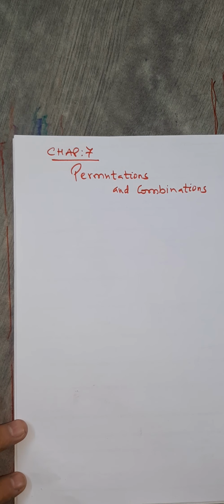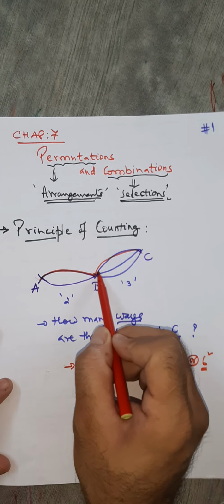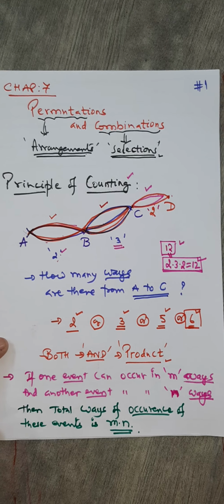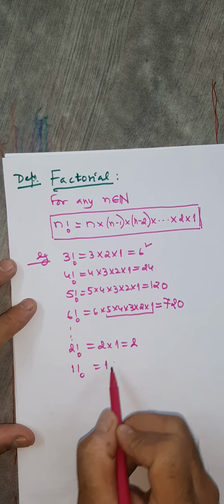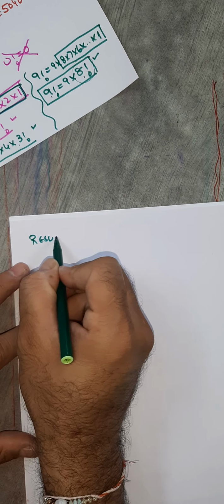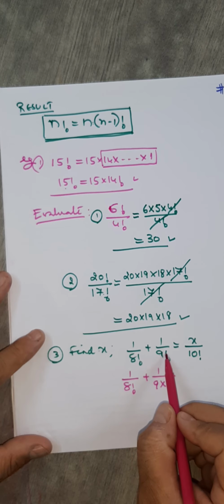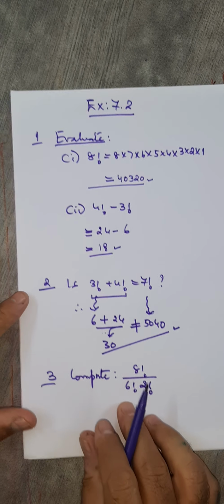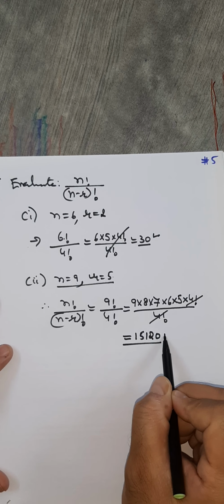Class 11 Chapter 7 Permutations and Combinations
Lecture 1 Principle of Counting, Factorial,  Solutions for Class 11 Maths Chapter 7  Permutations and Combinations, Exercise 7.2